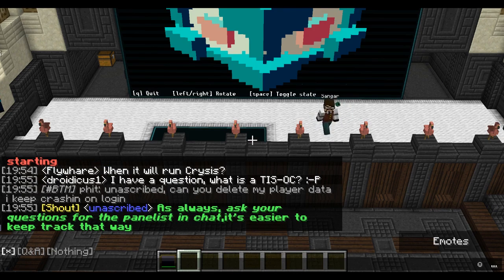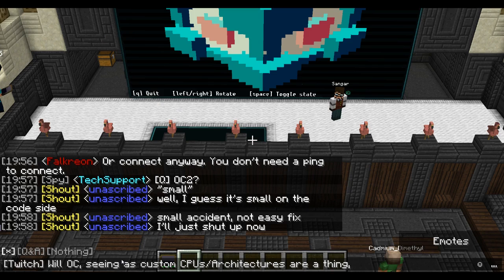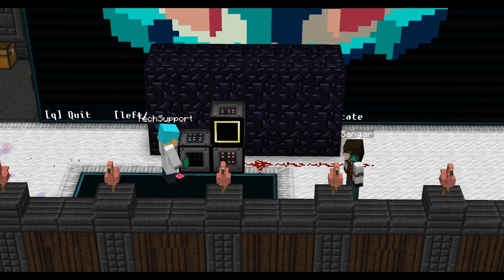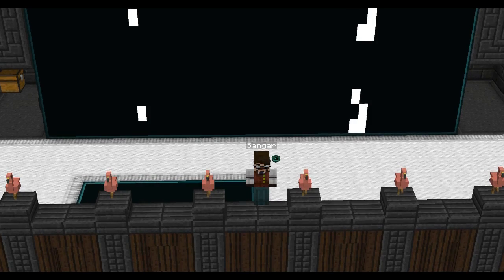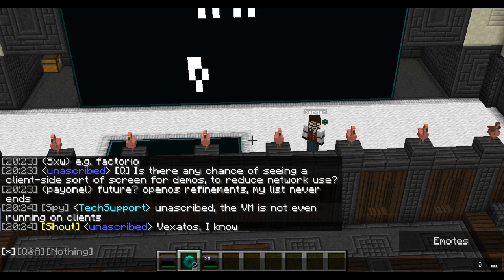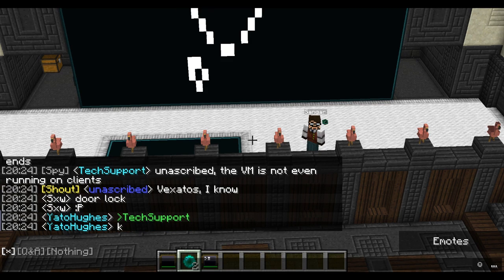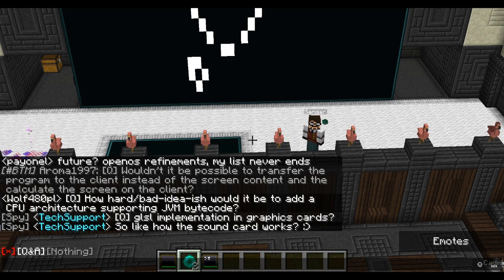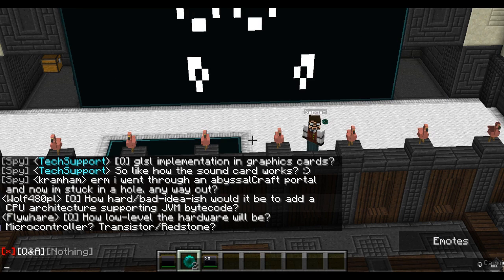BetterThanMinecon 16 2.0 - TIS-OC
BTM 16 2.0 is an unofficial ingame Minecraft Modding convention that was held July 29th to 31th, featuring booths and panels by many mod developers and other members of the community.

BTM is not an official Minecraft product, and is not approved by or associated with Mojang.